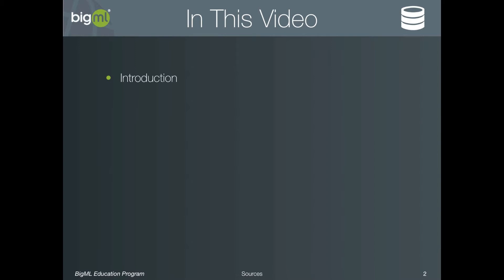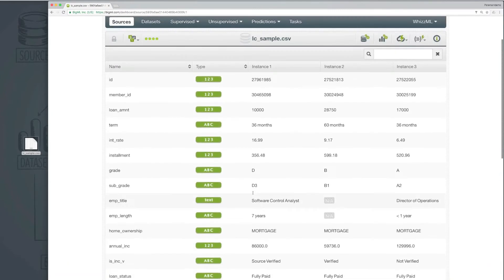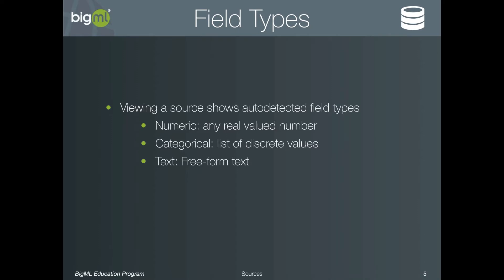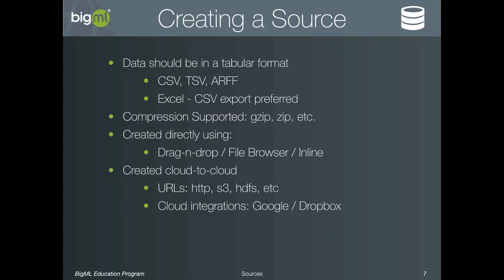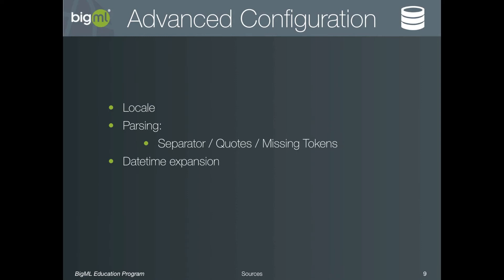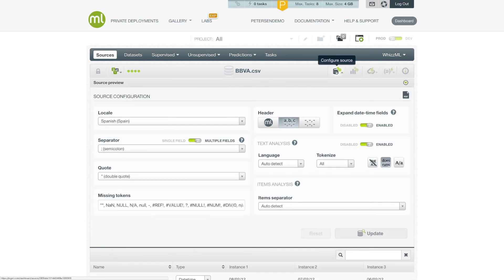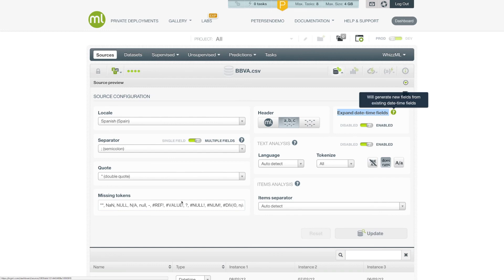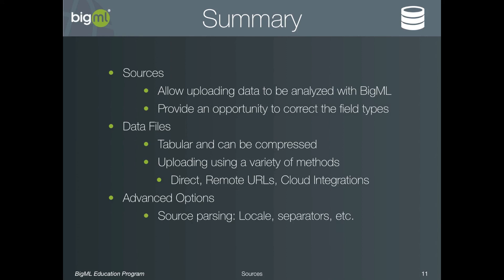Sources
Sources are the first step of any BigML workflow. Learn the basic features of BigML Sources, including file formats and upload options, or advanced parsing configuration options.